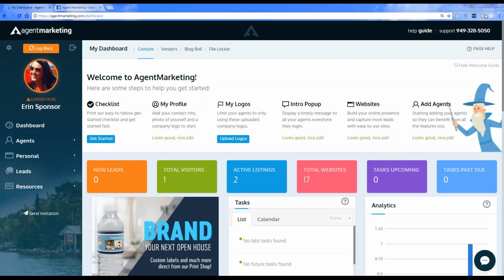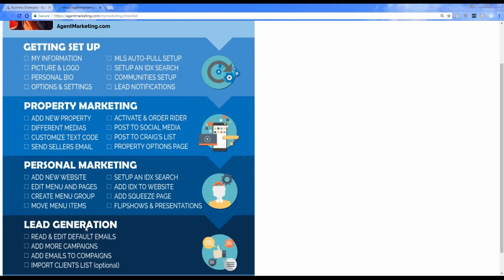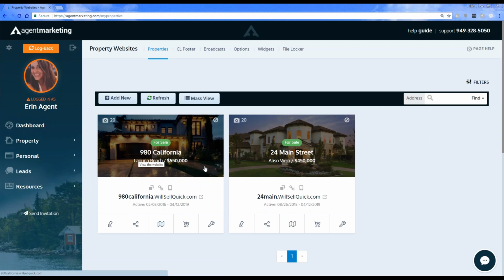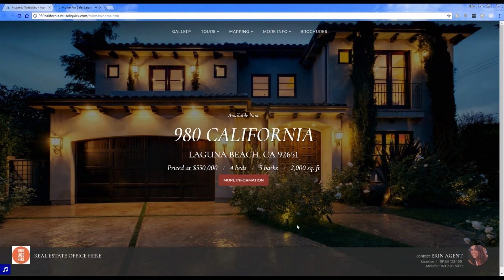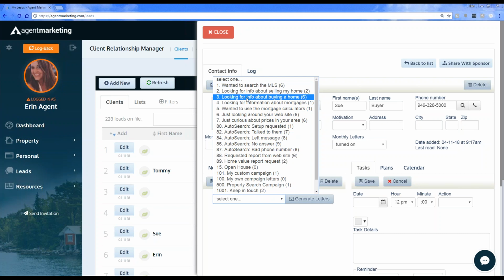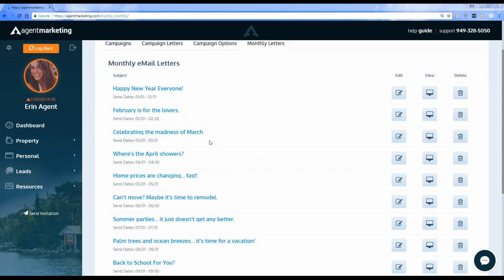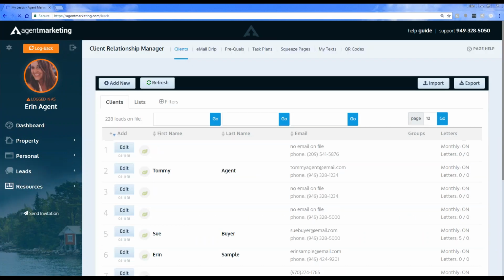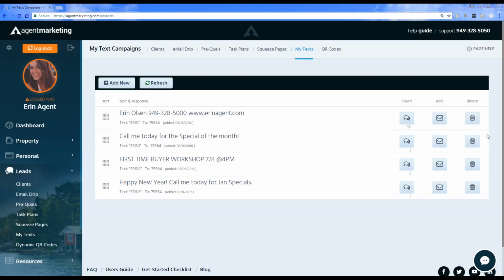5/2 What's Up Wednesday - Q&A Day